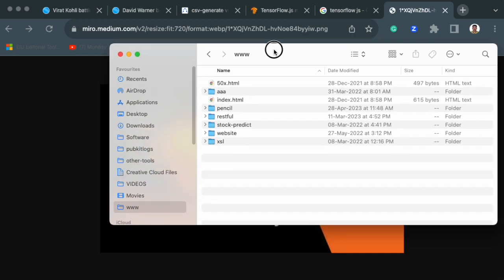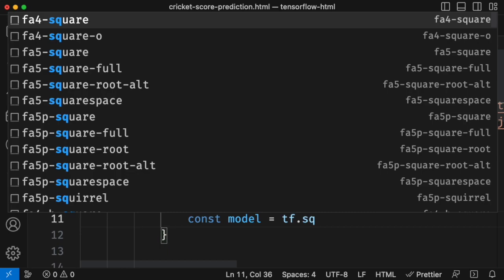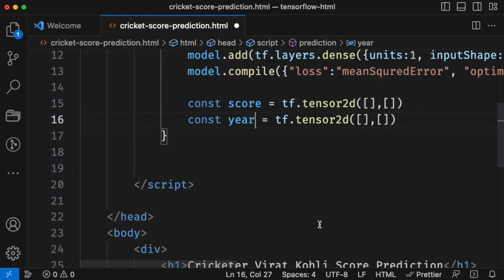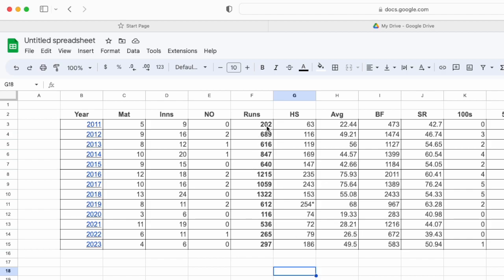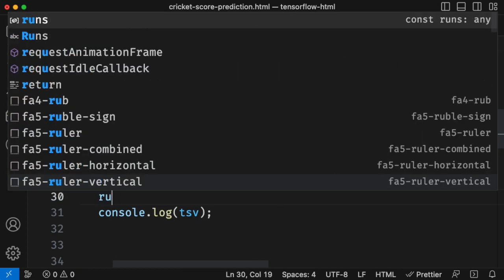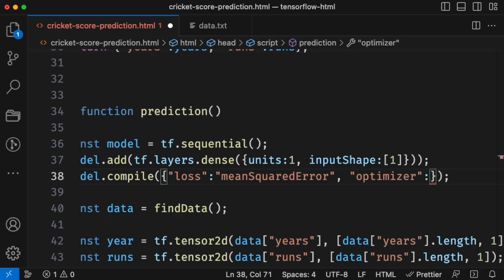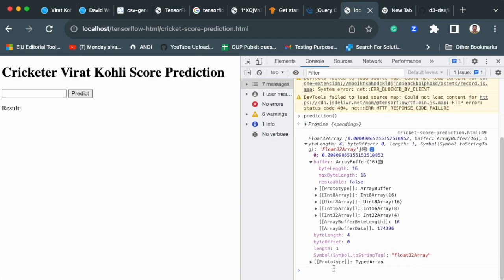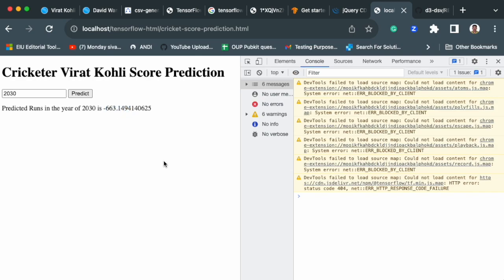A few lines of JavaScript code and predict players future run rate.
TensorFlow is a free and open-source software library for machine learning and artificial intelligence. It is the deep neural network for all Google AI products. Developers can take this open-source available in many language ports to leverage your application toward AI.

In this code, I have written an HTML5 code with few lines of JavaScript to take the past historical data of Cricketer Virat Kohli scores to train the AI with TensorFlow ML API and then pretending the AI prediction what could be the potential score for upcoming years and matches of Cricketer Virat Kohli.

Hope you will enjoy with this.